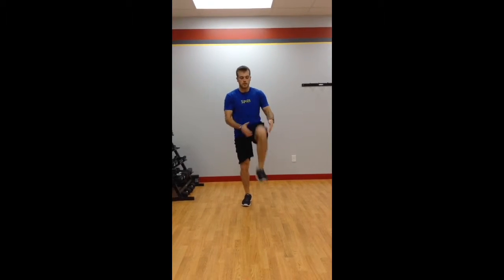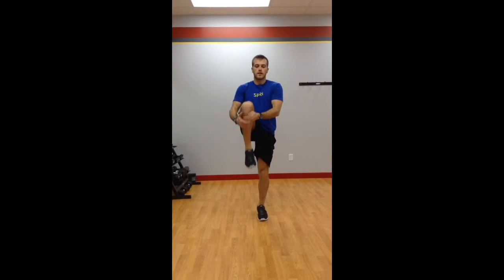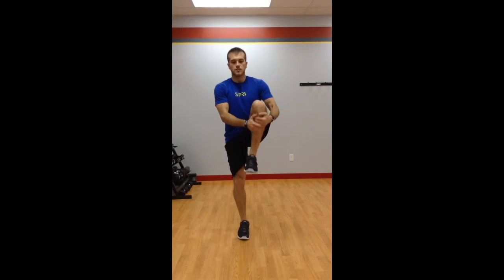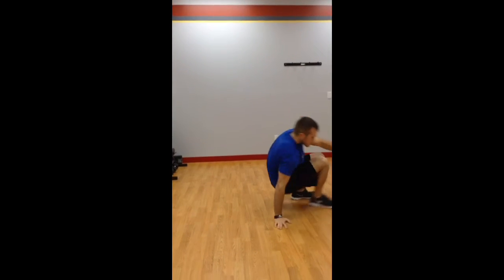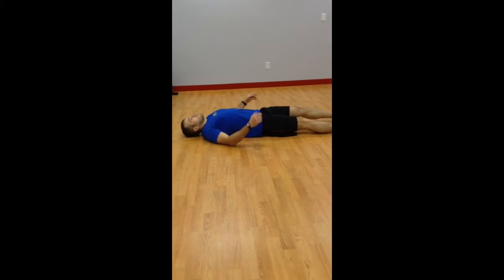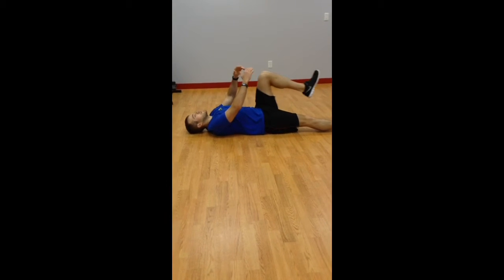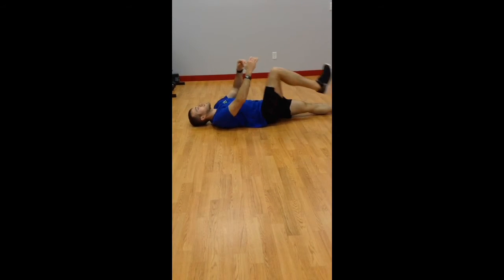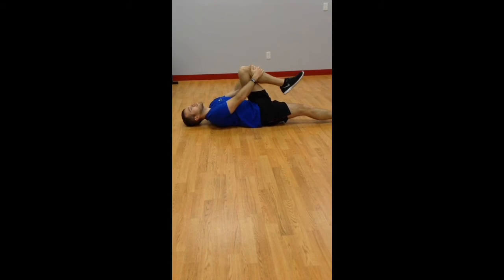Unity Fitness - Shin Pulls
An exercise that is part of your dynamic warm up.  Grab your shins (below the knee cap) and lift up to your chest.  Maintain a nice neutral (straight) spine so you don't round your back.  If walking is too much to start, remain in one spot and use assistance.  If your back rounds too much, move to the floor and work through the reps there.